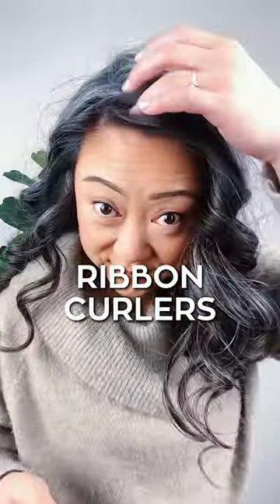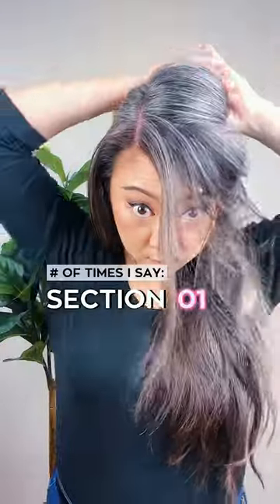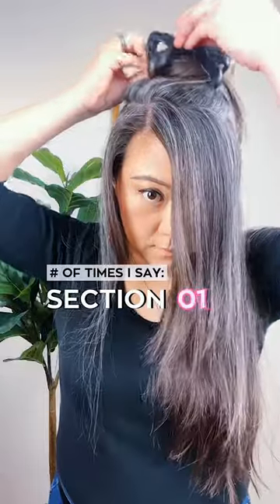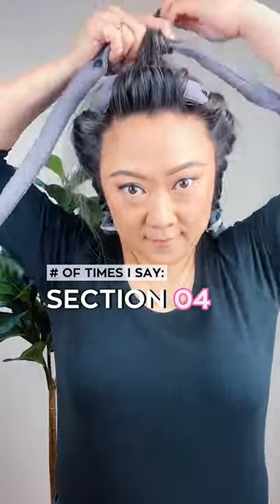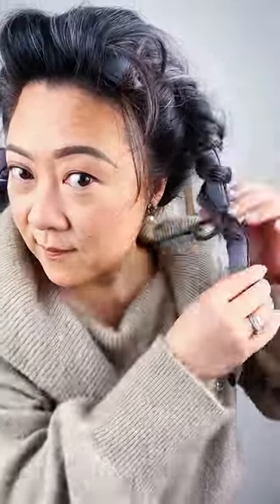Octocurl NEW Ribbon Curlers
Our NEW Ribbon Curlers come as a set of two so you can use them as singles like we did here or snap them together to use as doubles for loose curls. Lots of styling options with this one tool! Let us know if you have any questions. 💕🐙